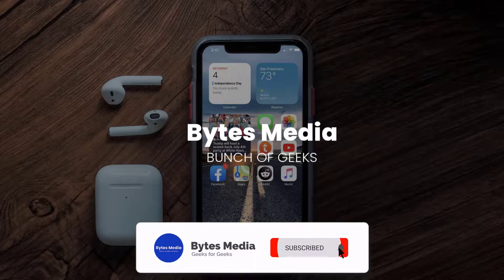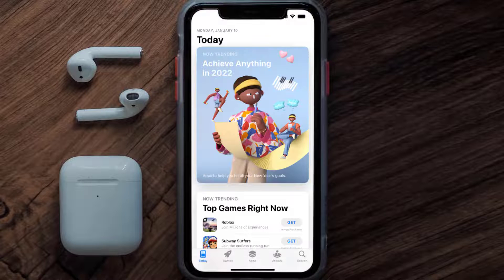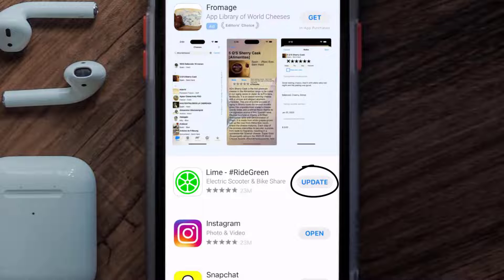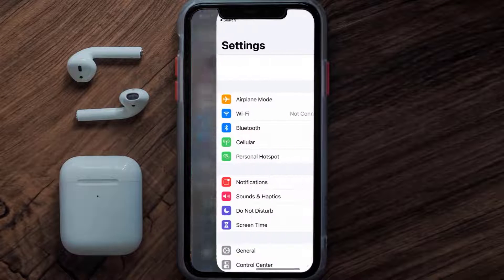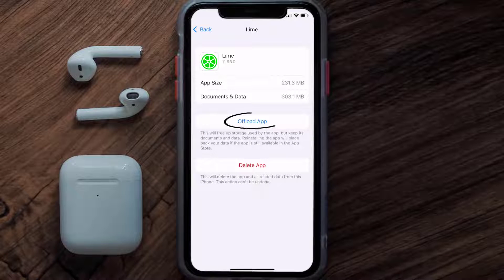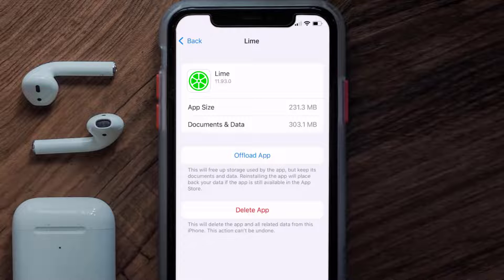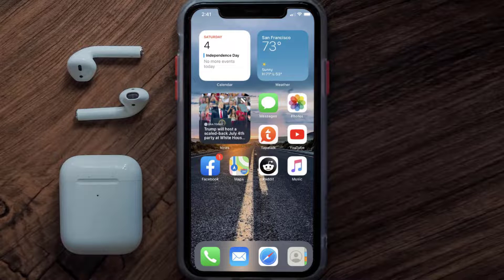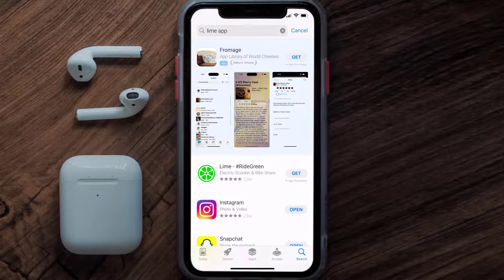Lime Bike App Not Working: How to Fix Lime Scooter App Not Working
In this video, I'll show you How to Fix Lime Bike App Not Working. This is the easiest and fastest way to Fix Lime Bike App Not Working. Make sure you watch until the end of this video to find out How to Fix Lime Bike App Not Working on ios. These methods work on iOS 11 as well as iOS 12, iOS 13, iOS 14, iOS 15 and iOS 16. Hope you enjoy!

Video Parts:
00:00 Intro: How to Fix Lime Bike App Not Working
00:07 1.Solution: Update Lime Scooter App
00:27 2.Solution: Clear Lime Bike App cache files
00:57 3.Solution: Delete and Reinstall Lime Scooter App
01:19 Outro: Ending